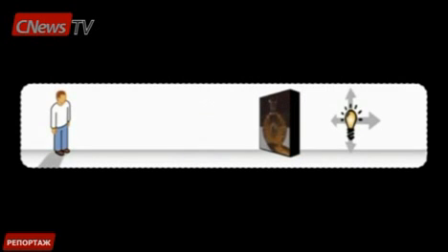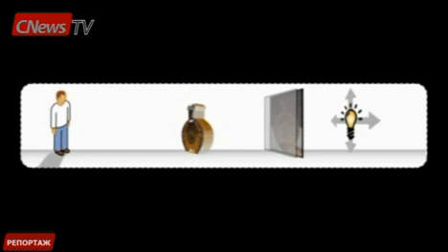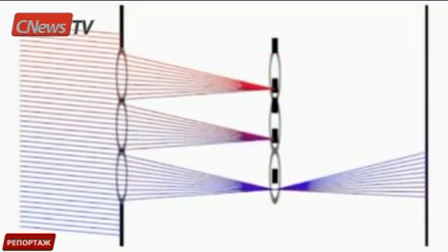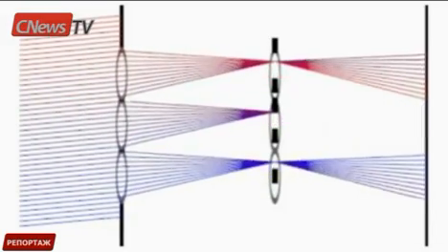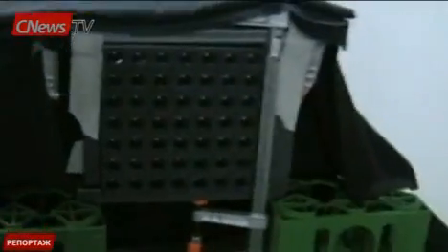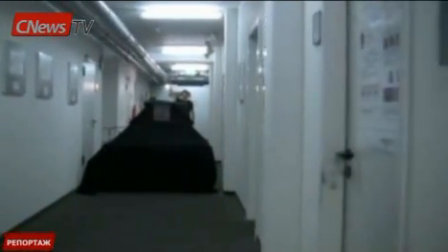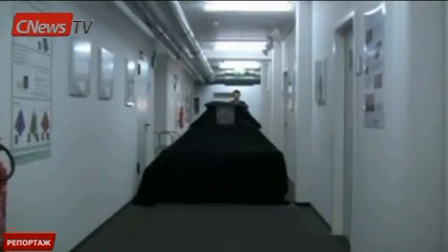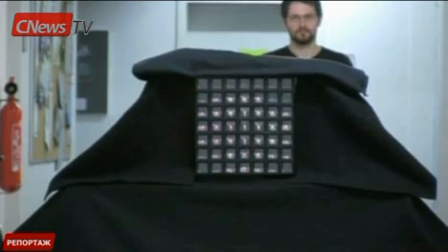Ученые создали "живое" изображение (eng)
Американские ученые создали необыкновенно реалистичное изображение, объекты на котором представляются не только трехмерными, но и способны отбрасывать тень или изменяться в зависимости от направления и силы внешнего источника света.